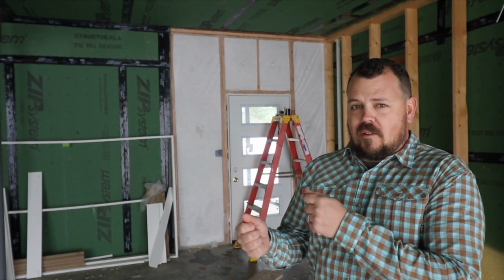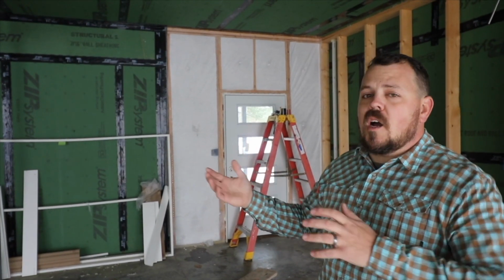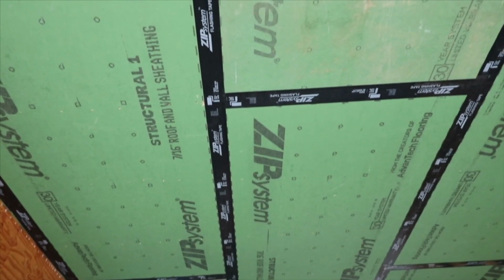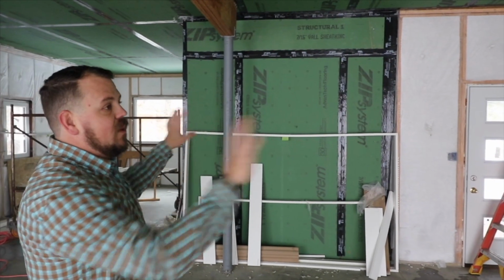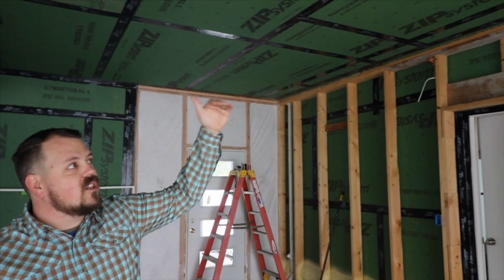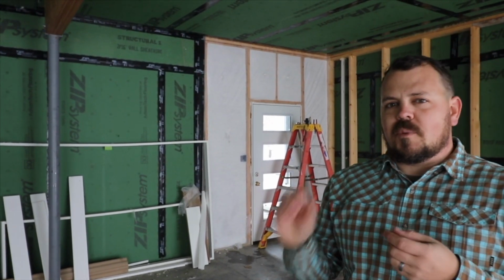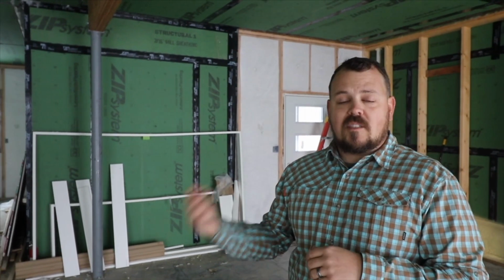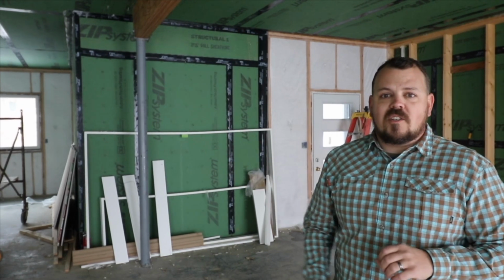Air Sealing for a Garage Ceiling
Do you want the air from your garage to get into your home? Do you want air leakage at all? The answer to both questions is, NO. Check out how Aarow Building is keeping outside air (from the garage) outside.